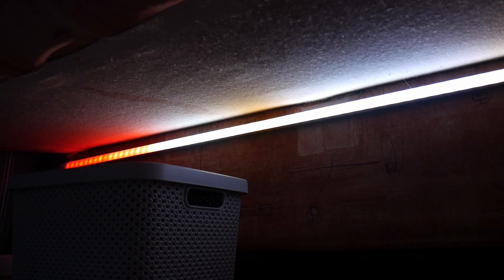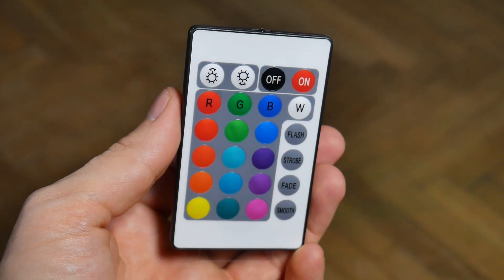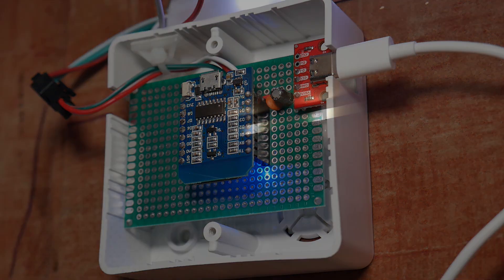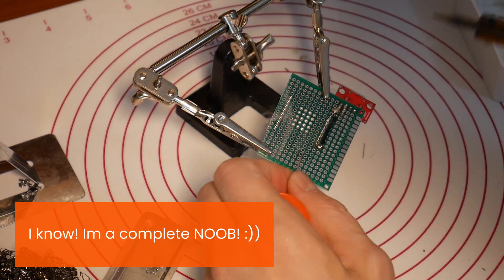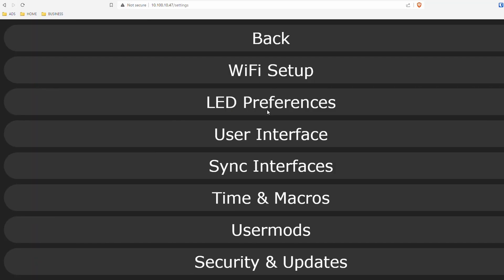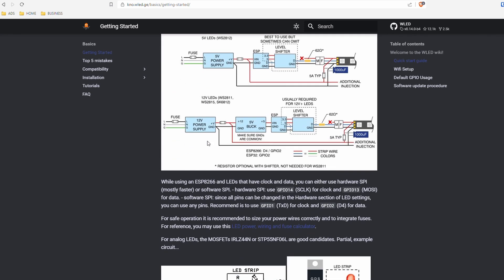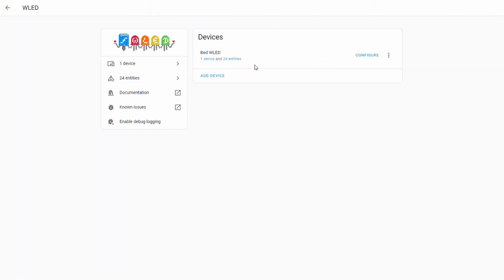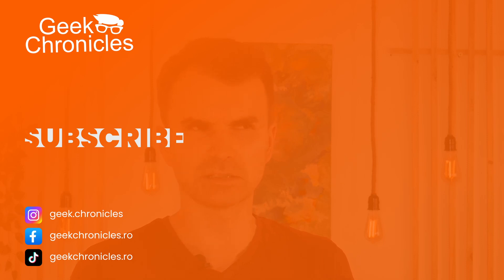DIY smart LED Strip Controller with WLED for less then 5$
In this clip i will show you how i built my first smart LED Strip Controller to integrate it in Home Assistant via WLED.
The total cost of the project was 5$ and it took me around 30 minutes to complete.
You only need a prototype board, a WEMOS D1 MINI (or any ESP8266/32 based development board), a 47 or 1000uF Electrolitic Capacitor and one or more Ceramic Capacitors.

PTS100 USB C Soldering Iron ➩
WEMOS D1 MINI ➩
PCB Prototyping board ➩
Capacitor Electrolitic ➩
Electrolitic Capacitor ➩